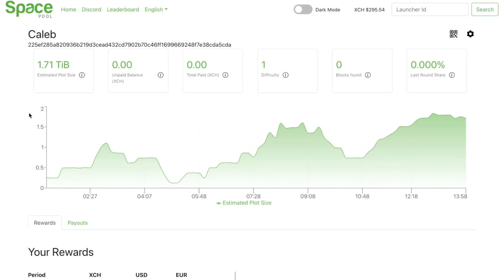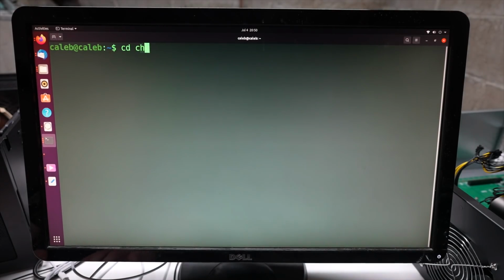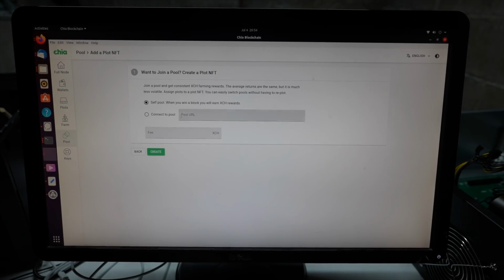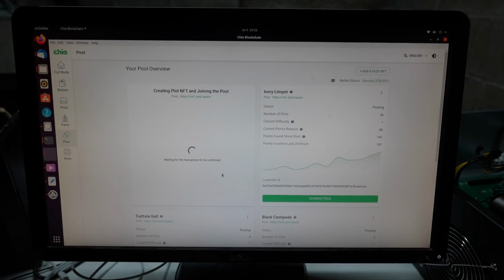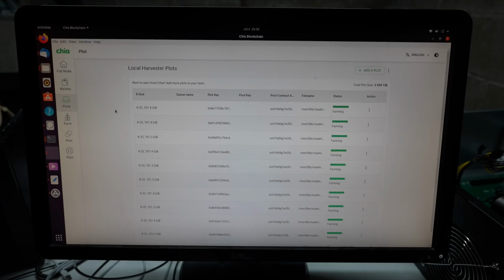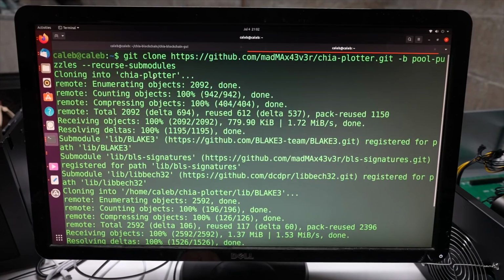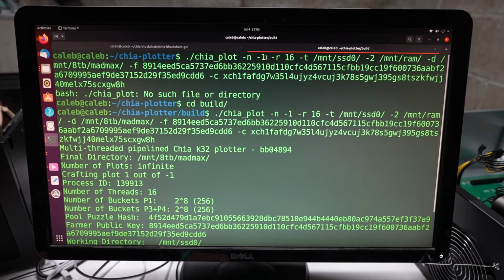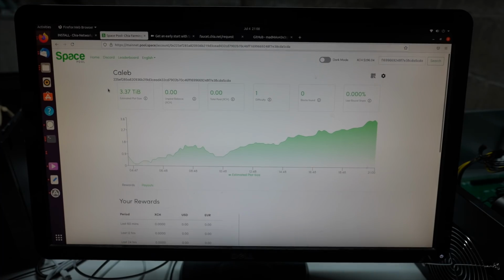How to Join Space Pool (Chia Pooling step-by-step Tutorial)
🏆 Try Blockfi for up to $250 Bitcoin Bonus!

🌱 XCH - xch1usaa29dfehjdntw98ag23rqdzn9spvmhpjzmcjtv6rlms4leauaqkpz45k
🅑 Bitcoin - 3HnF1SWTzo1dCU7RwFLhgk7SYiVfV37Pbq
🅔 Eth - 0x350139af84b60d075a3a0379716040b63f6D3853